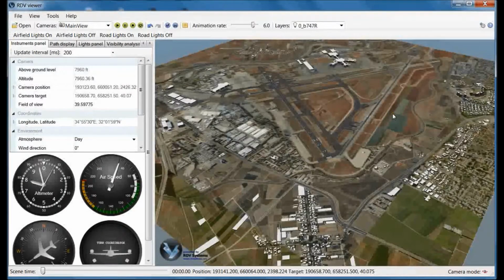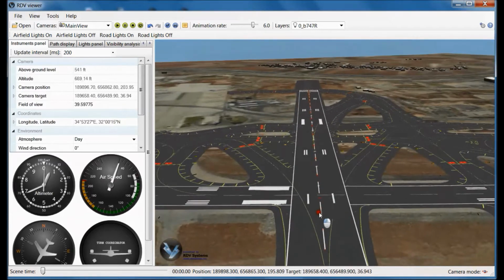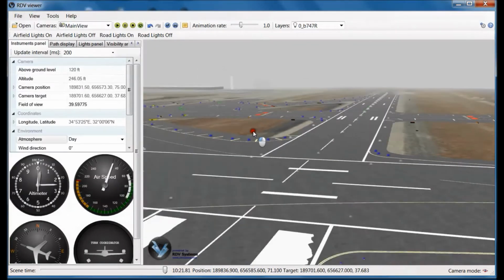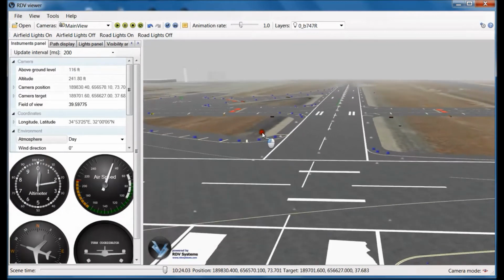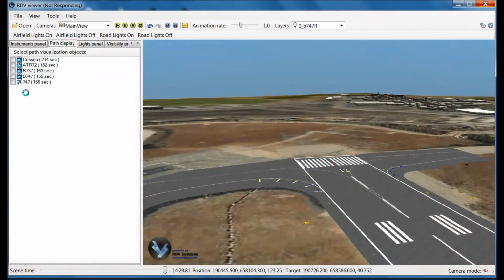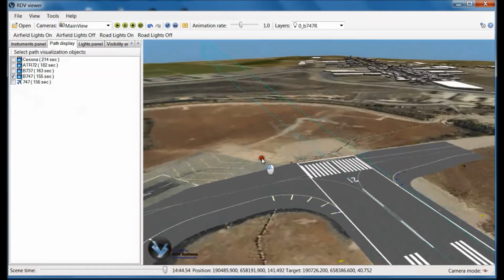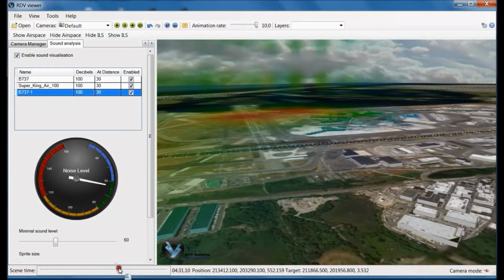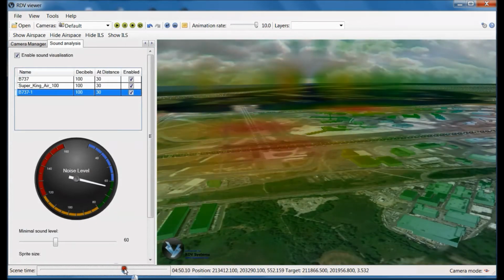Introduction to RDV Aviation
A short introduction to RDV Systems' visualization and virtual model technology for aviation engineers and airport professionals.